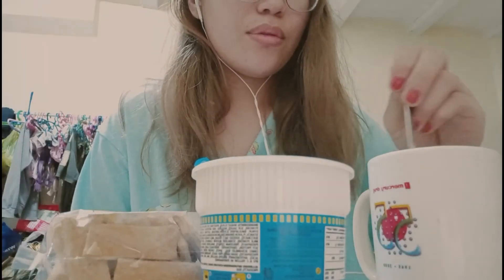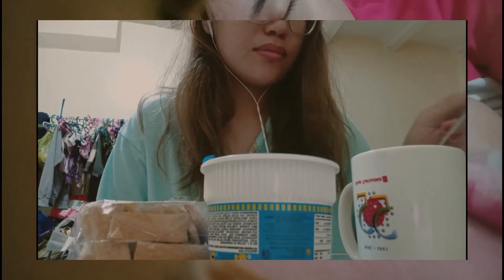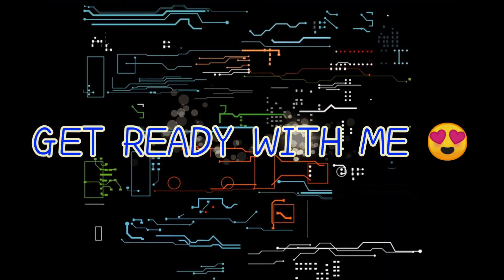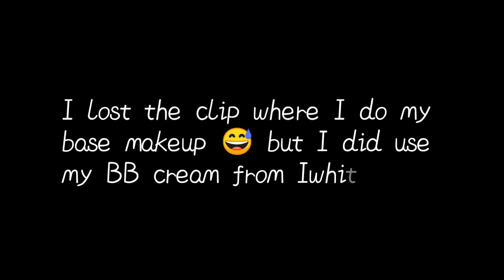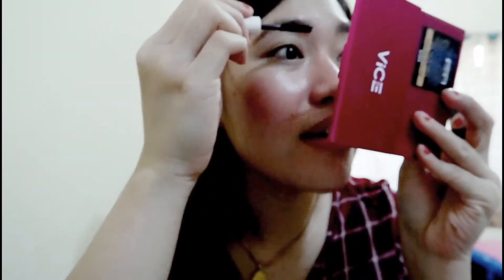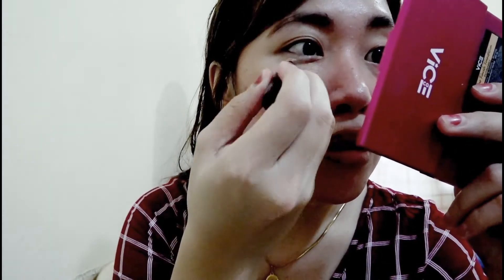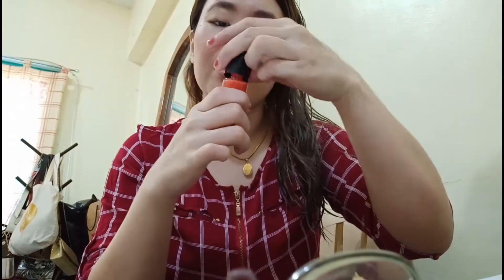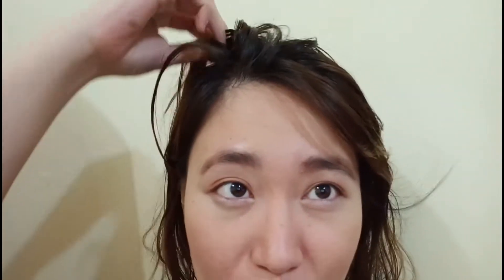A Day In My Life | MERRYL ANN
hey hey hey... whats up?

heres a little vlog about my saturday life at work.

ps. quality of the videos may differ because I tried using my camera and phone to test the quality. comment which one should i use (i prefer the phone though)

loves!